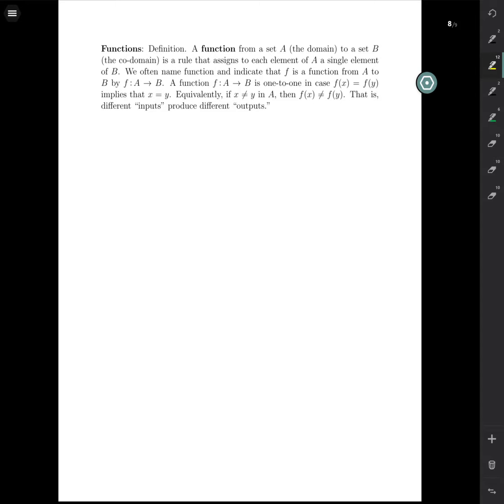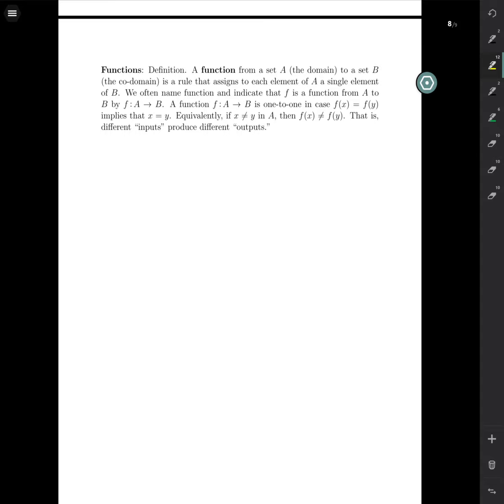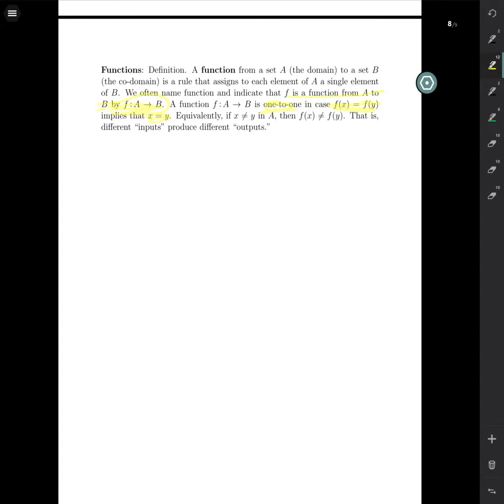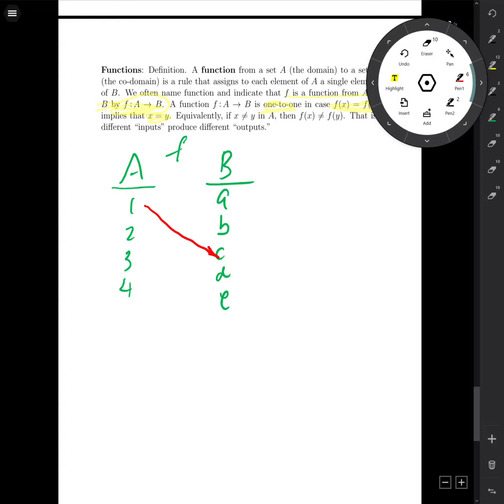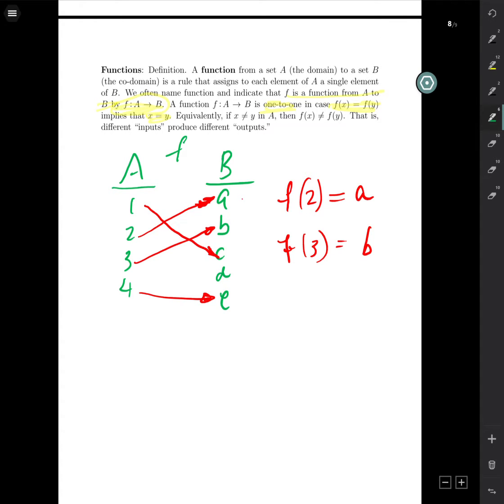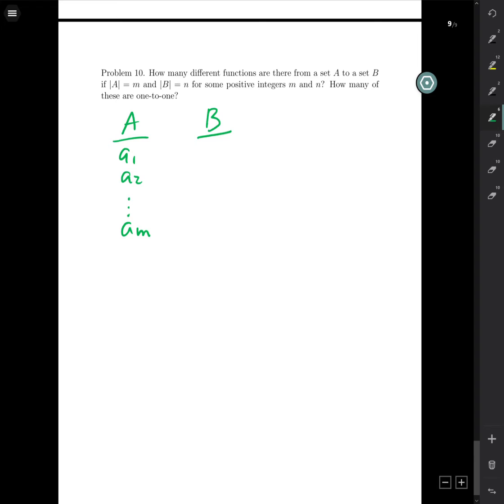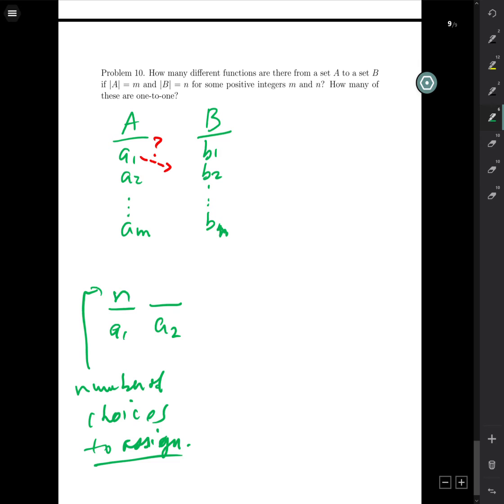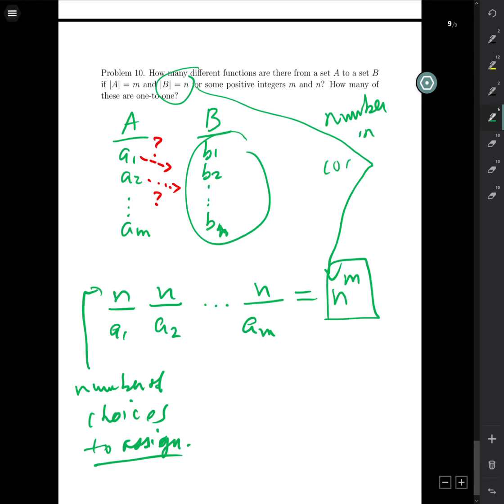1 5 Functions